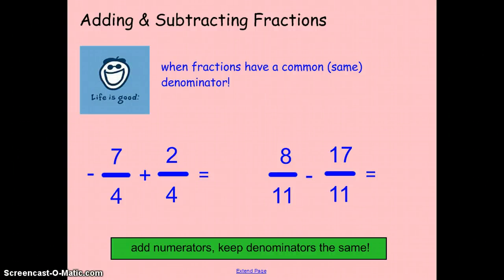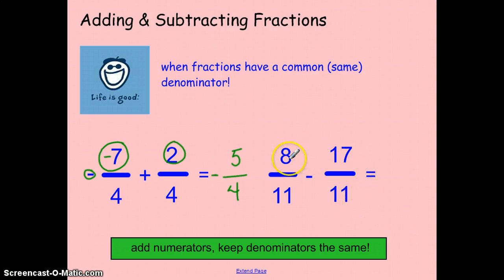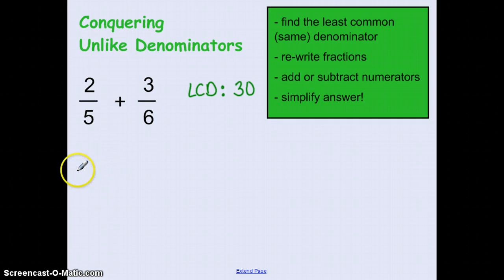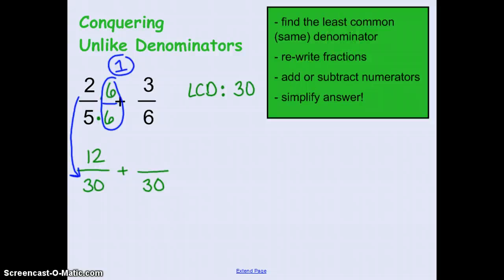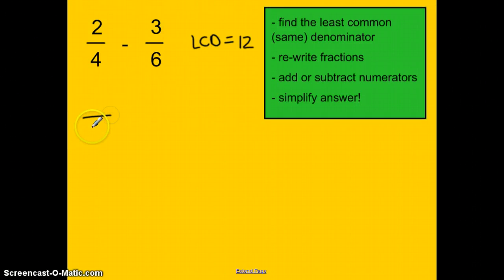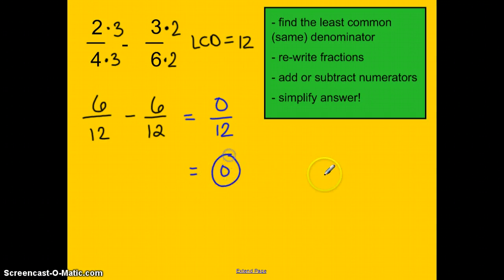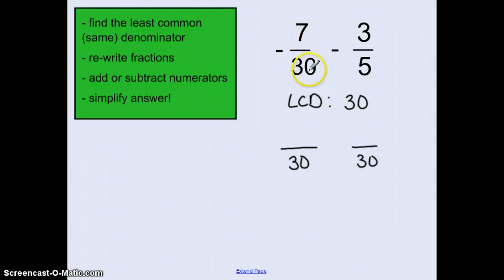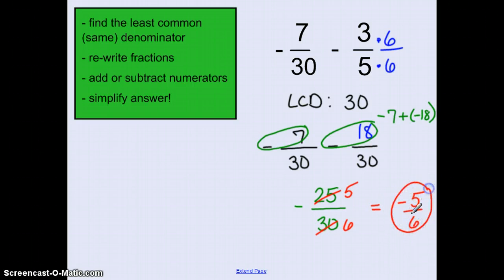Algebra 1 Review Video 3